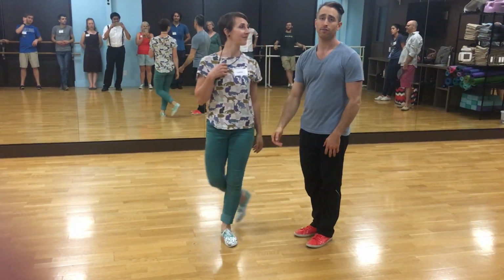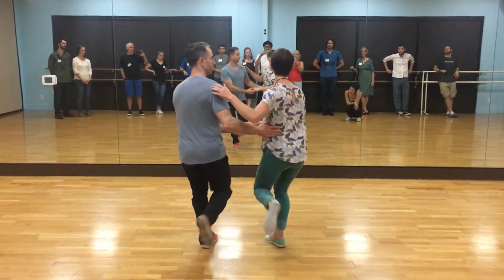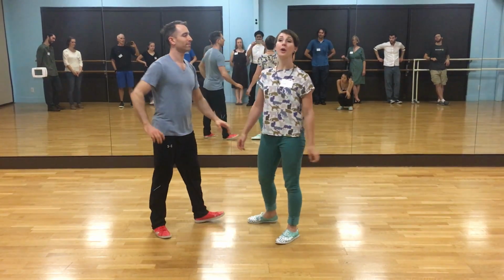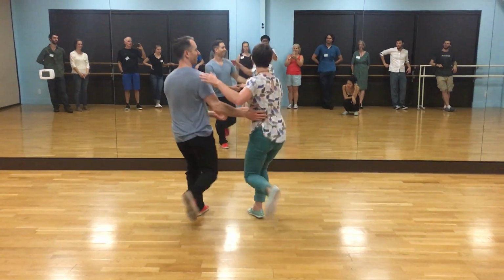TLP - Level 1A Charleston - Week 2 (10/12/2016)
Moves:
Skip Up

The Lindy Project teaches all levels of Lindy Hop and its related swing dances every week in Austin, Texas. Come check us out and work with some of the best teachers around! For more information about The Lindy Project, visit us